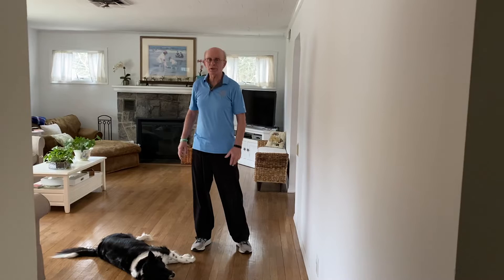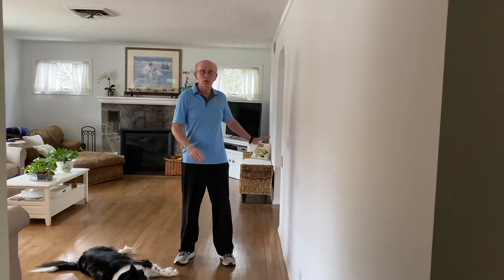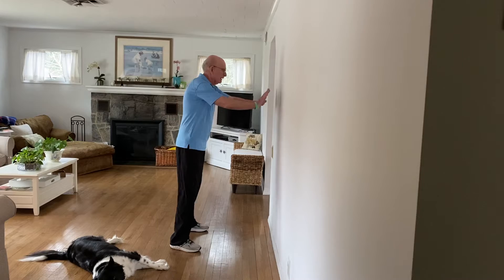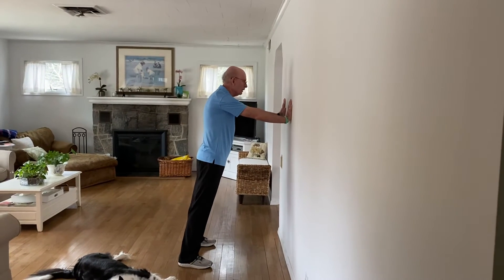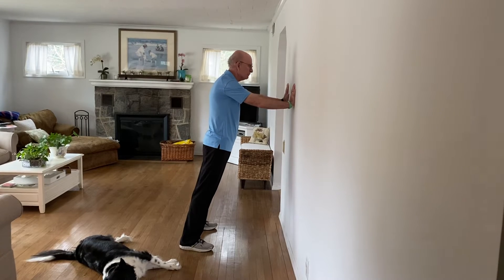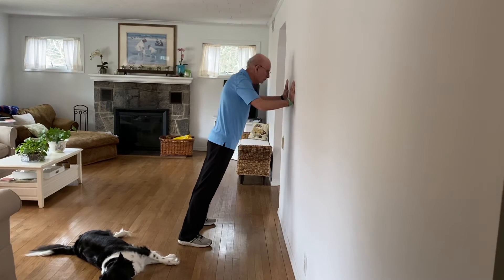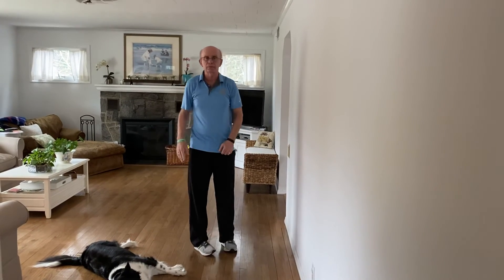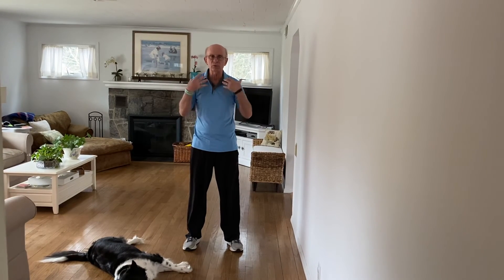Coach Tom Wall Push-ups